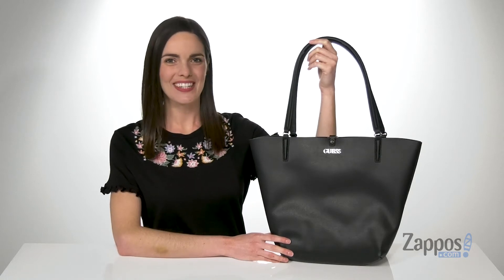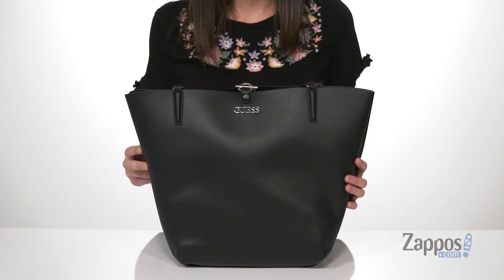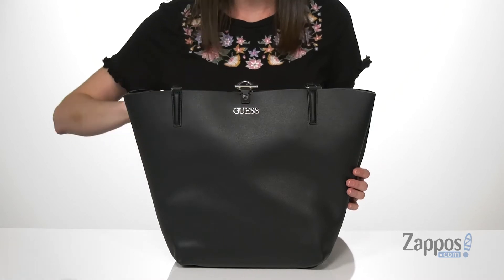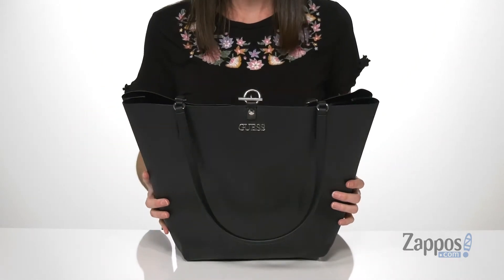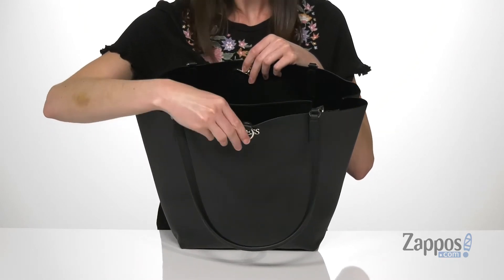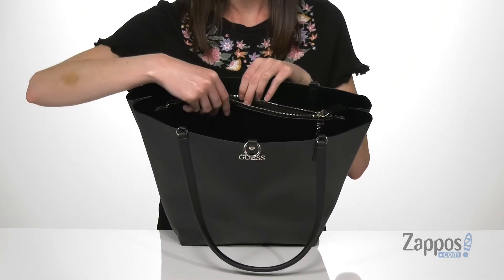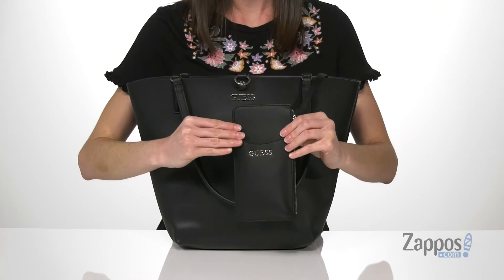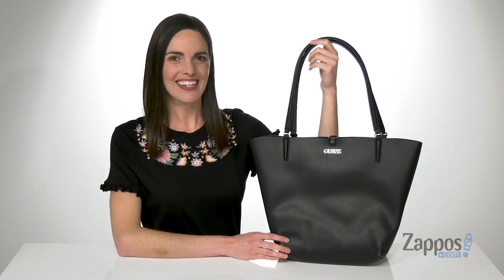GUESS Alby Tote SKU: 9459901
Featuring a removable cell phone pouch, carry everything you need in the faux-leather GUESS&reg; Alby Tote handbag with dual shoulder straps.
Exterior boasts a toggle closure and brand detail.
Interior includes a zipper pocket and a slip pocket.
Imported.